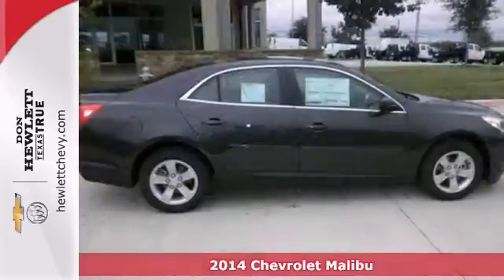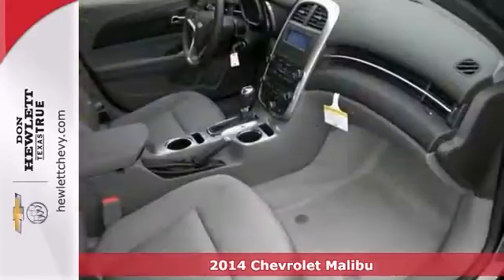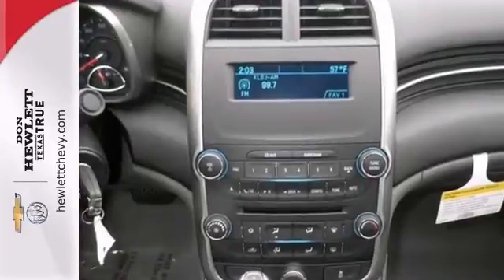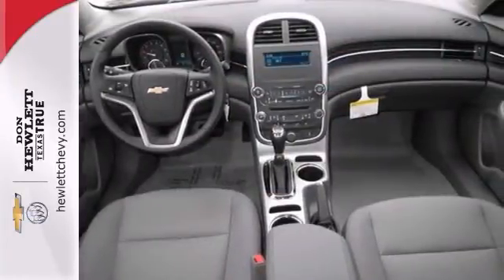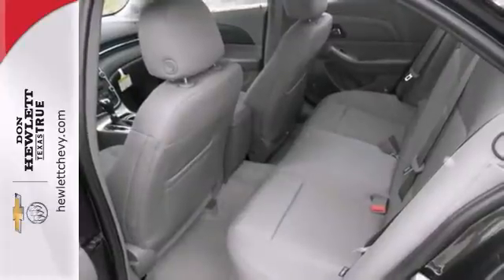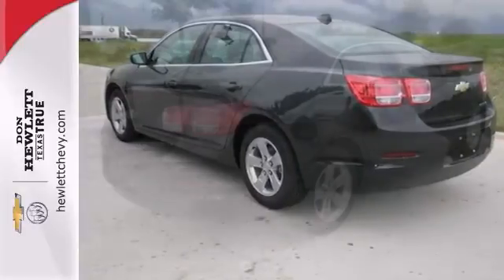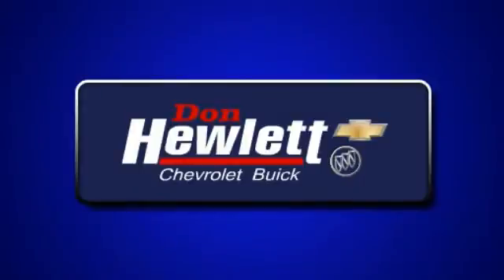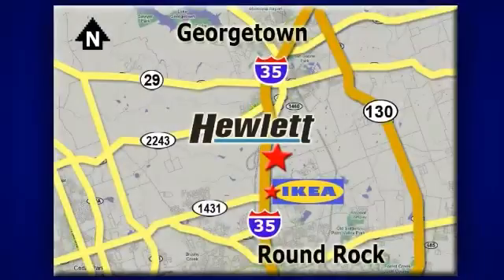2014 Chevrolet Malibu Austin Round-Rock Georgetown, TX #140913 - SOLD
Year: 2014
Make: Chevrolet
Model: Malibu
Trim: 1LS
Engine: 2.5L 4 cyls
Transmission: Automatic 6-Speed
Color: Glj Ashen Gray
Interior: Jet Black Lea
Stock #: 140913

Address:
7601 S IH 35